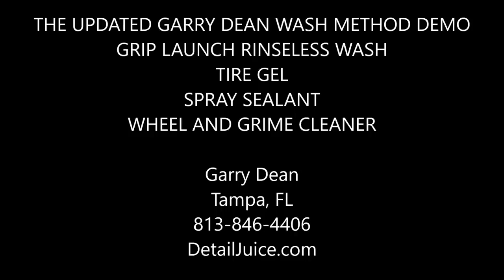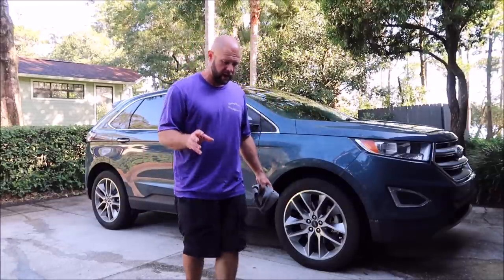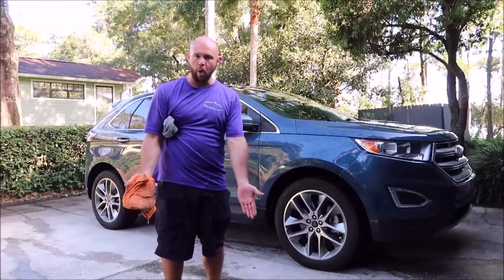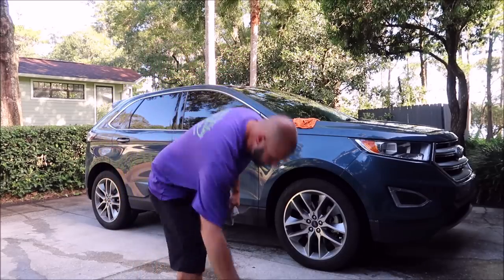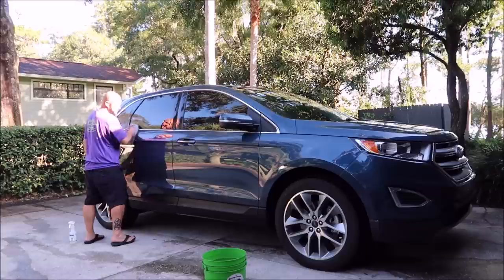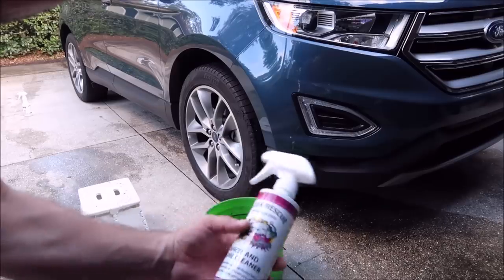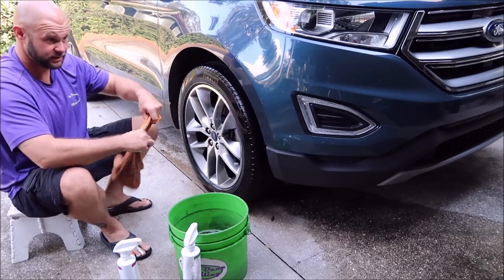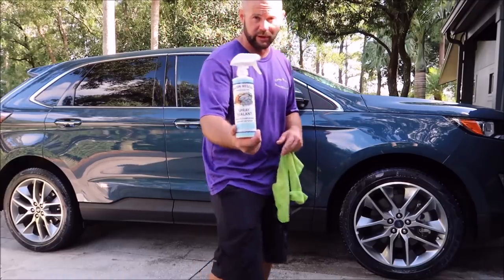UPDATED GARRY DEAN WASH METHOD DEMO - GRIP LAUNCH RINSELESS WASH - TIRE GEL - SPRAY SEALANT